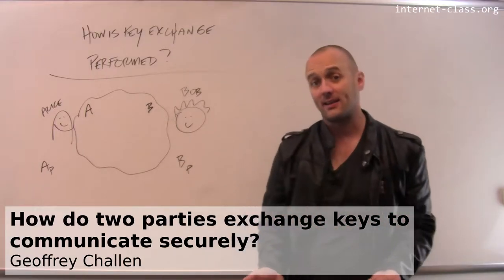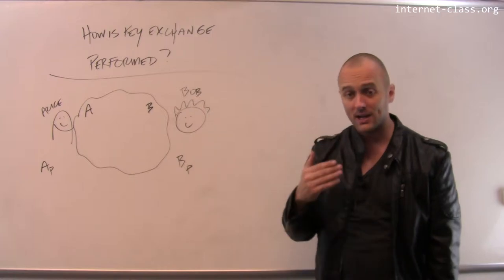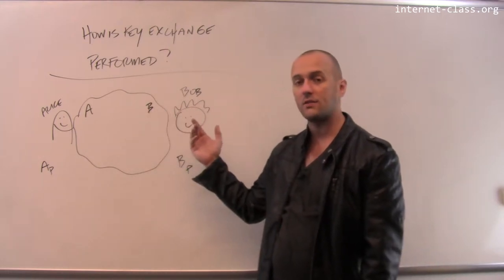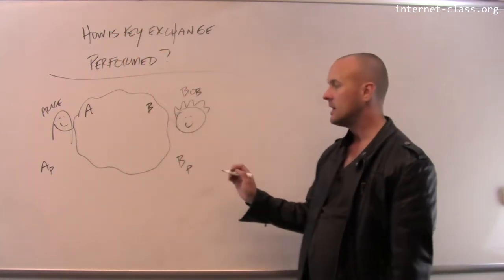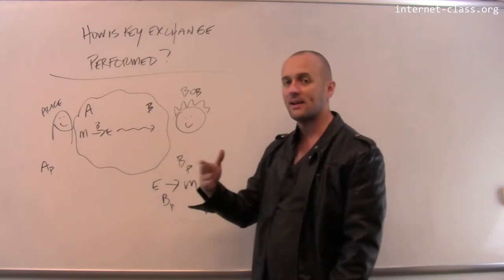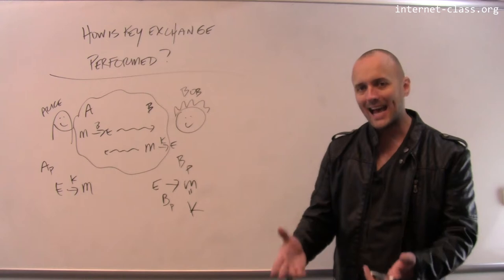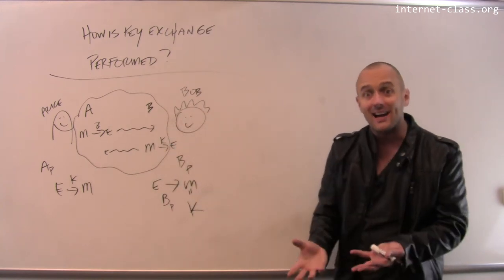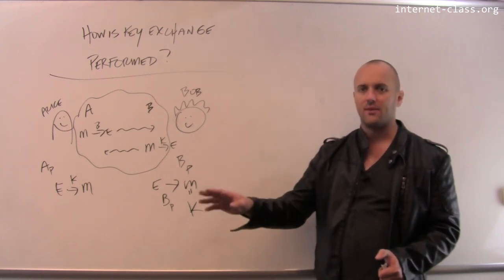How do two parties exchange keys to communicate securely?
While asymmetric (public-key) encryption does allow two parties to communicate security without exchanging keys, asymmetric encryption requires expensive computation for each message. Symmetric key algorithms are much more efficient. As a result, the two techniques are usually applied to establish and maintain a secure connection. Asymmetric encryption is used to protect the initial part of the connection where symmetric keys are exchanged. Once communicating parties agree on symmetric keys, symmetric encryption is used for the remainder of the communication.